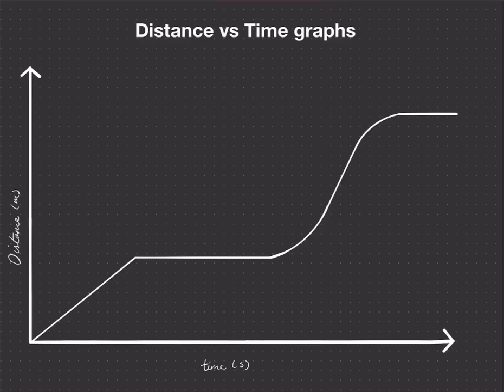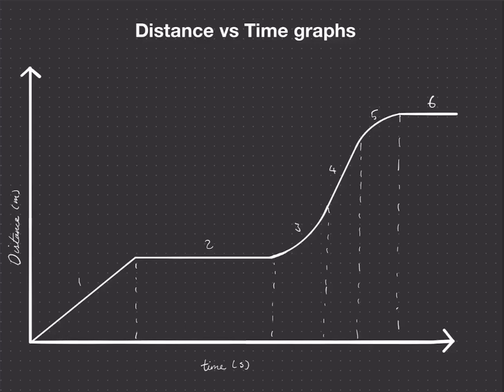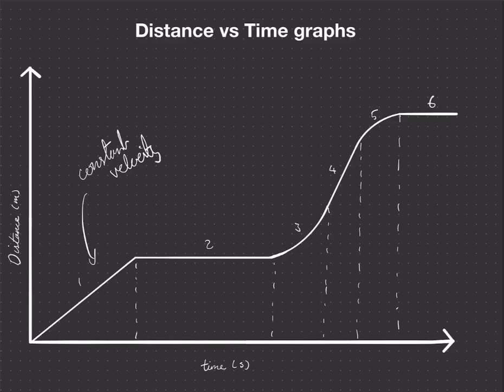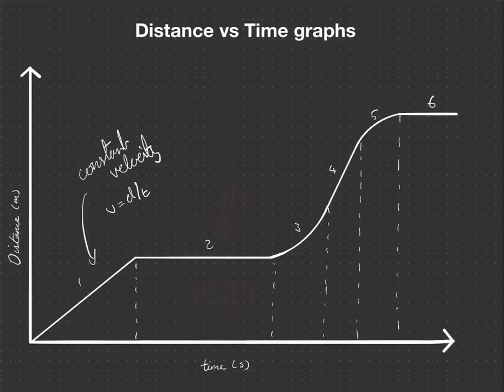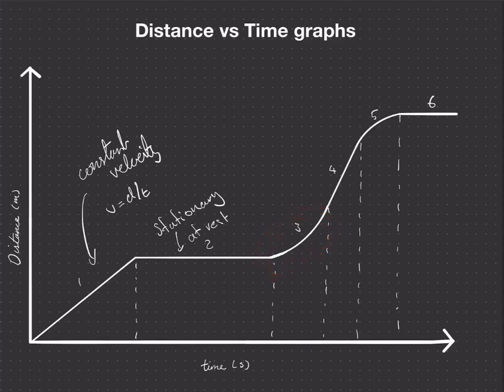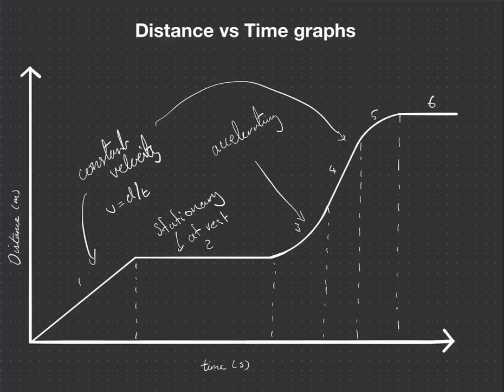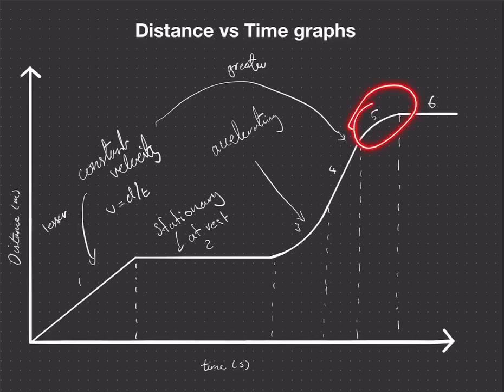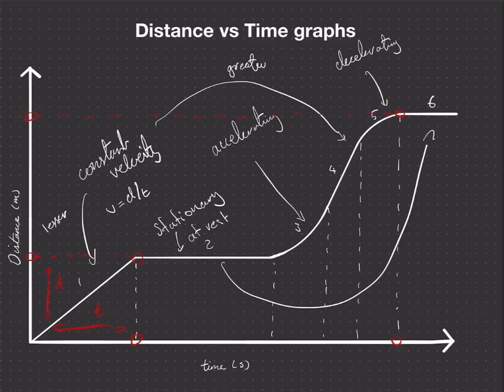L1 NCEA Mechanics - Distance vs time graphs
A look at distance time graphs and what they can tell you about the motion of an object.